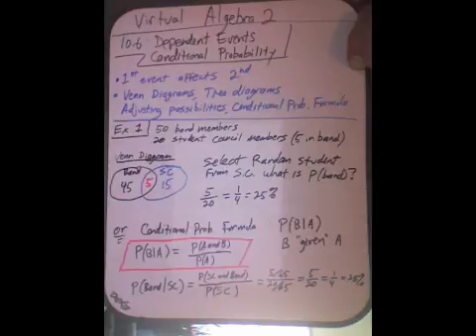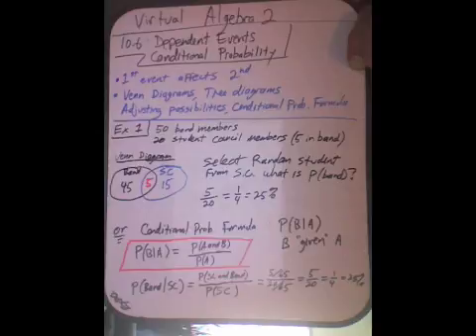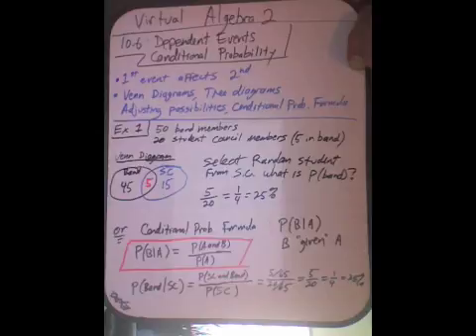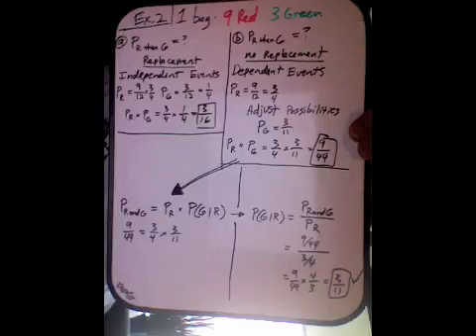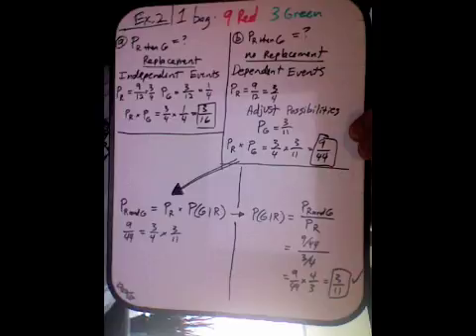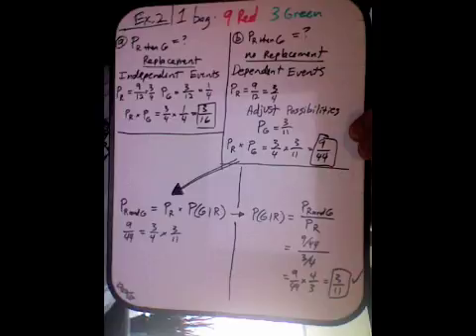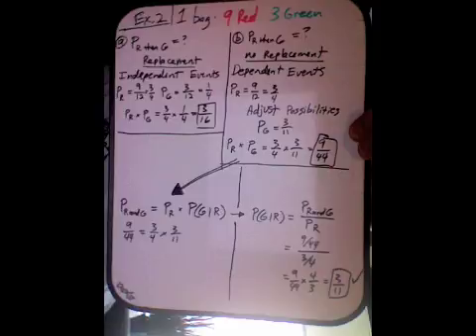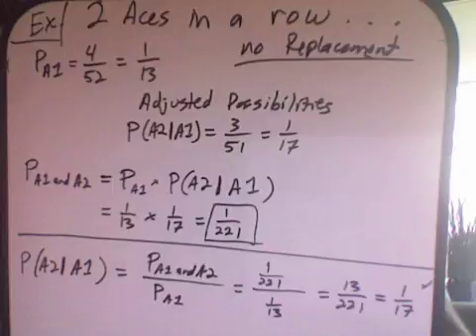Algebra2_10.6_Part1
Algebra2_106